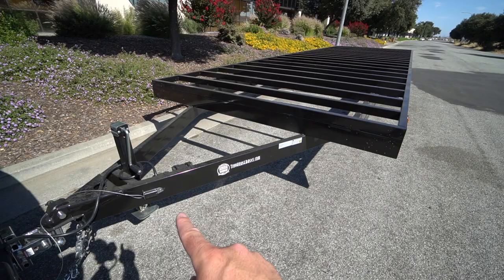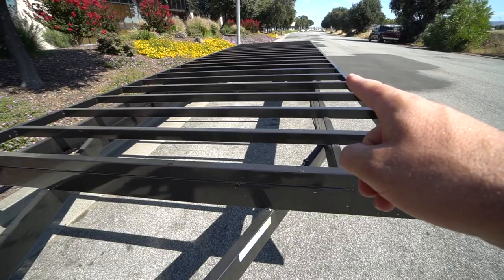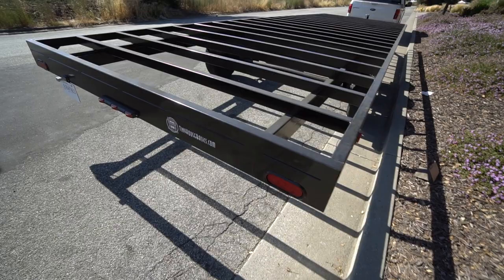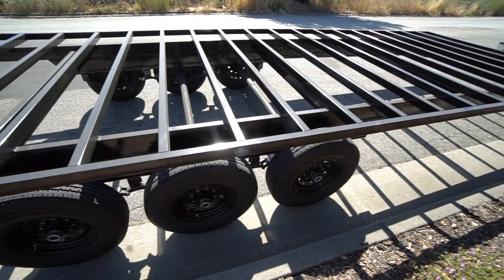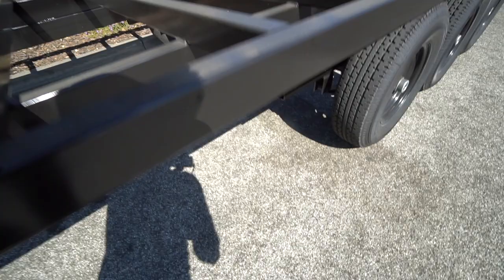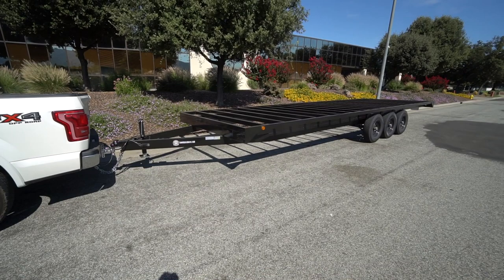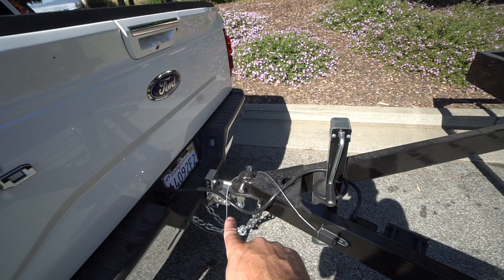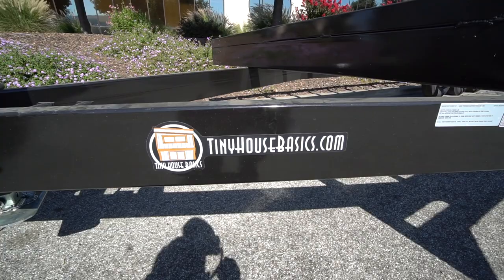Wide Load Tiny House Trailer Tour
This is a tour of a oversized 9ft wide by 28ft long deckover tiny house trailer by TinyHouseBasics.com

To Request a Custom Tiny House Trailer Quote, Please Visit our